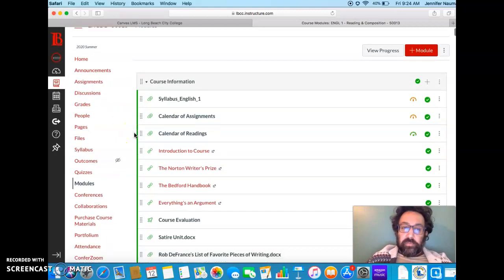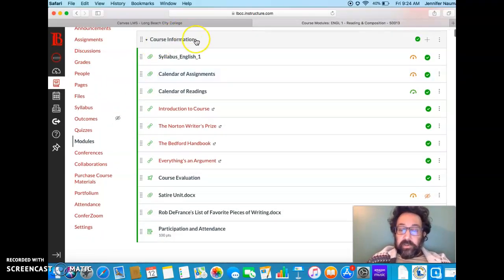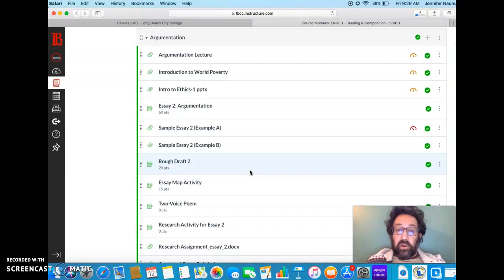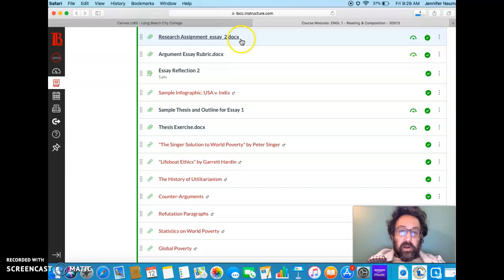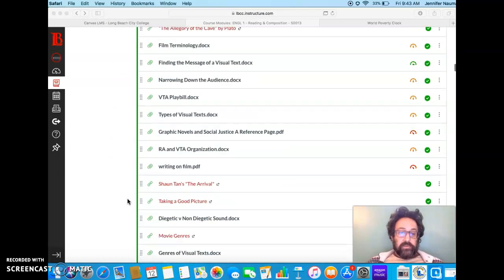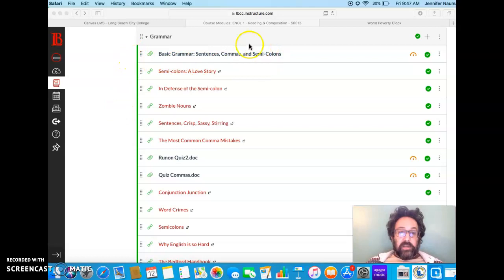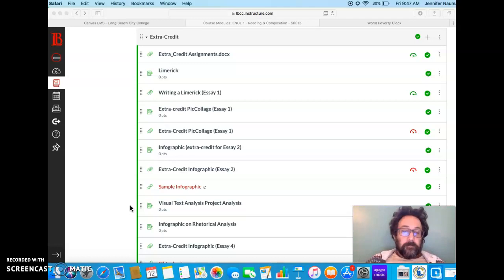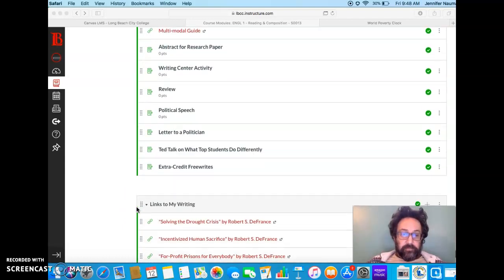Introduction to Canvas